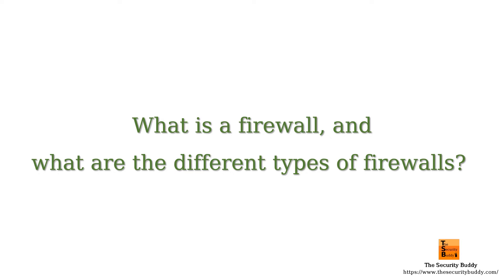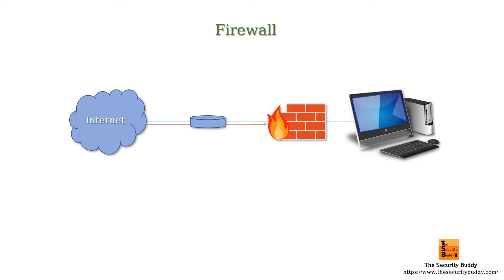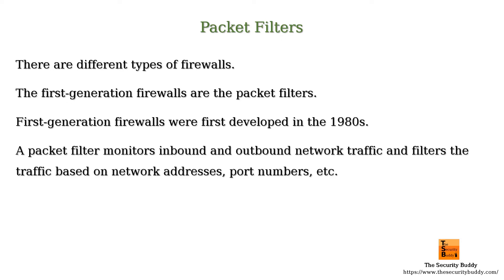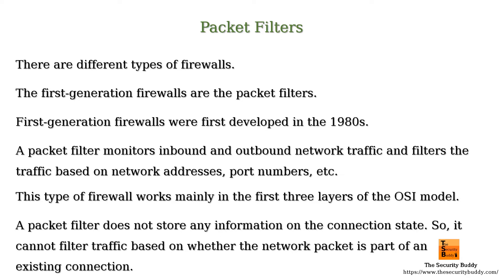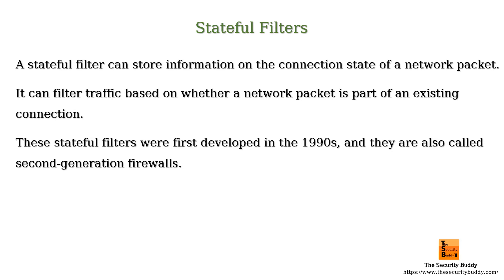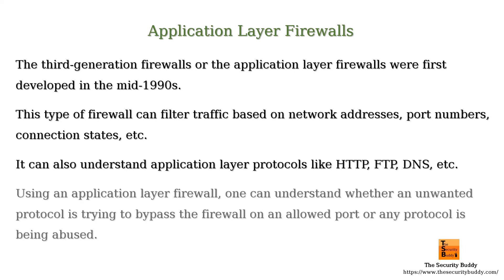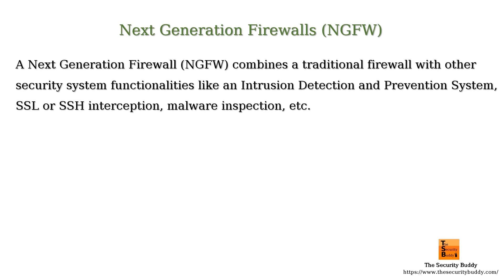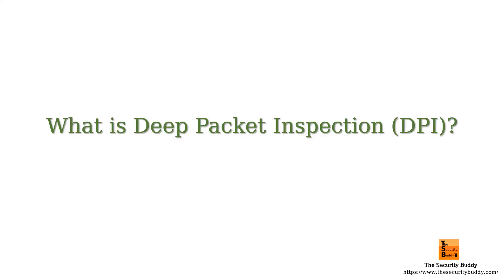What is a firewall and what are the different types of firewalls?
This video explains what a firewall is and what the different types of firewalls are. Interested viewers may find the following links useful:

What is a firewall and how does it work? - The Security Buddy

What is a Web Application Firewall (WAF)? - The Security Buddy

Evolution of Firewalls: From Packet Filters to Next Generation Firewall (NGFW) - The Security Buddy

What is Deep Packet Inspection (DPI)? - The Security Buddy